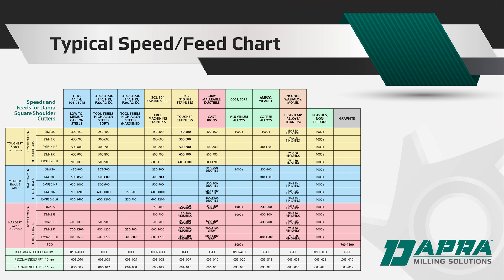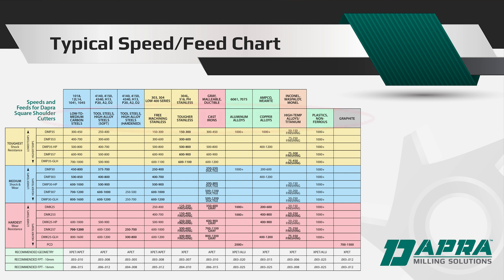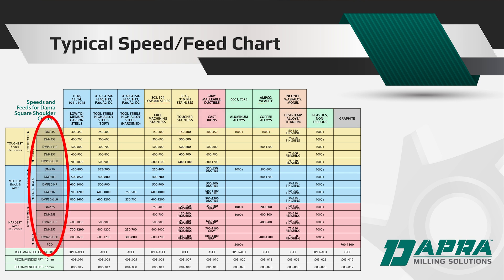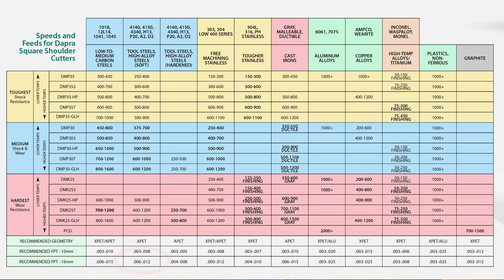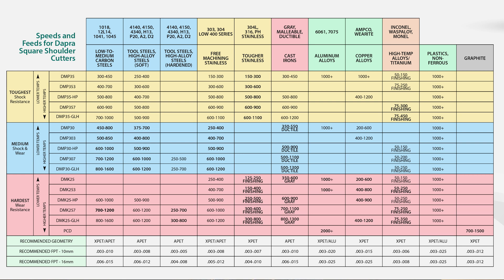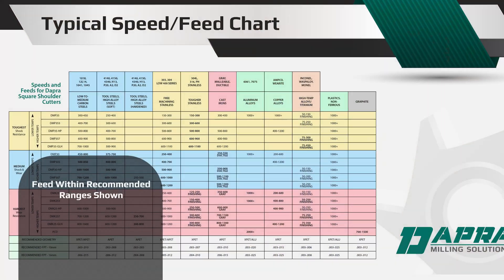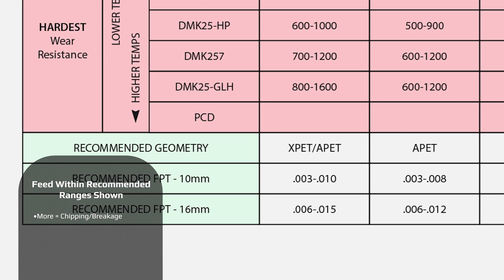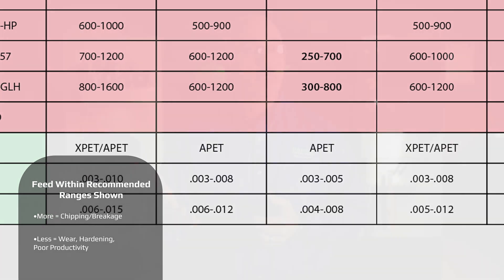Dapra Milling 102 Lesson 3 Speeds & Feeds